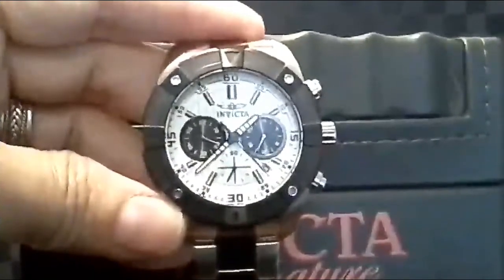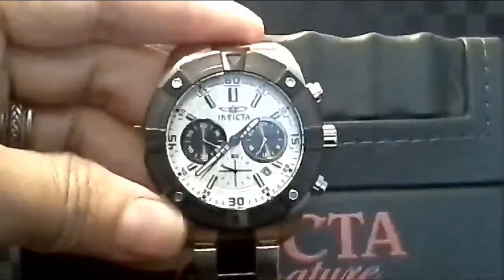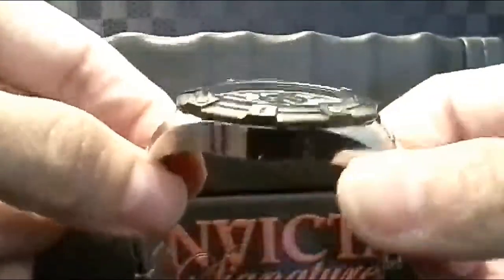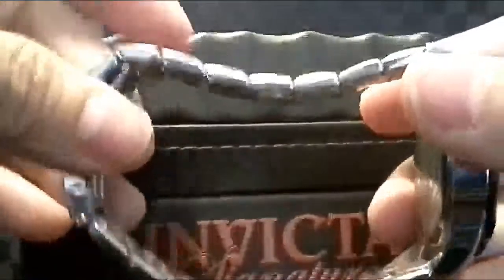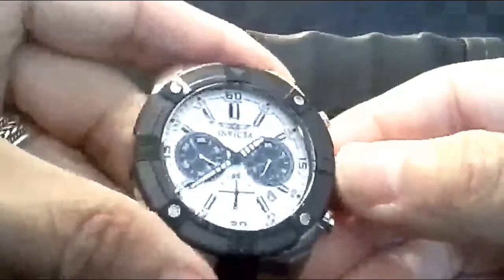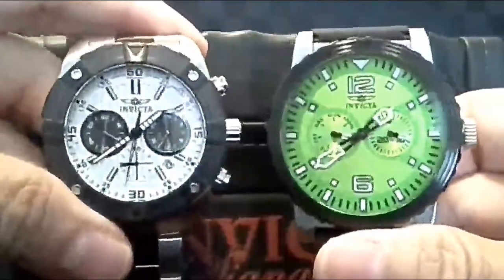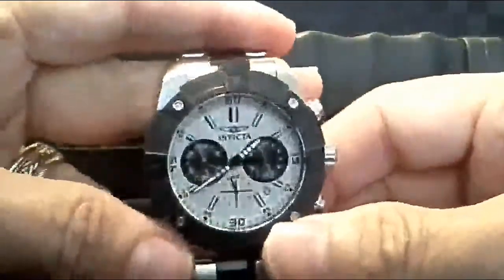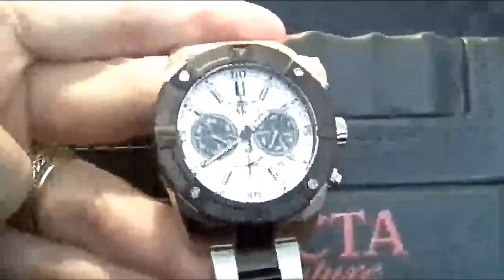Invicta Men's 21471 Specialty Analog Display Japan Review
This is a review of Invicta Men's 21471 Specialty Analog Display Japan.

This is a very nice watch. Invicta advertises that its goal is to make Swiss watches available to the masses. Although this watch was made in Japan, it is Swiss style and classy looking. Invicta Men's 21471 Specialty Analog Display Japan Review has a large heavy face, and a band with a secure double clasp. The functions include a second hand, a 24-hour dial (no minutes on that one), a stop watch, and date. The date is big enough to see without a magnifying bubble above it.

The hands and 5-minute marks on the Invicta Men's 21471 Specialty Analog Display Japan Review are glow-in-the-dark which makes the watch readily readable at night. The watch is waterproof to 100m—meaning you can swim, snorkel and shower with it, but it is not suitable for diving, and the bezel does not rotate. At first the hands are almost camouflaged but you quickly get used to it and the watch is easy enough to read.

The band it comes with is 9" including the watch itself, and 6 links are removable. Each link is 3/8", and the watch band can be adjusted down to 6 3/4". I was concerned about the longevity of the black stripe on the band, but so far it is unscathed despite the fact that the stainless part is showing a couple rub marks.

Overall, it’s a great watch.

Funny, my husband was wanting a new watch after not wearing one for several years. He had grown tired of digging for his phone to see the time. But his other deterrent is that he has a large wrist and most regular watches are too tight for him.

Last week, he almost chose an Invicta watch at a mall store, but he wasn't sure and decided to wait and see if he liked it later. Invicta Men's 21471 Specialty Analog Display Japan wasn't the one he saw there, but he was a fan of the brand after trying several on. He likes the heft and size of this watch that isn't too heavy either. So when we had the opportunity to receive one to review on Vine, I was thrilled. We received the silver/black style in an attractive black box. The first test is always trying on the watch, and surprisingly enough, the watch band is too big for him. A first. He gets to remove links instead of wish for more. So this is a hit with him. He likes the style and the watch keeps good time so far. Happy husband, happy wife.